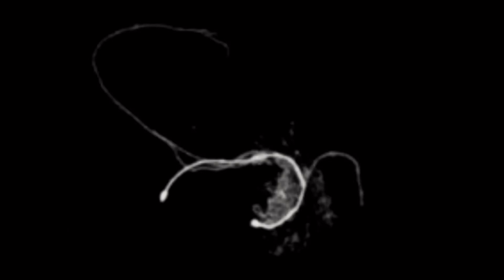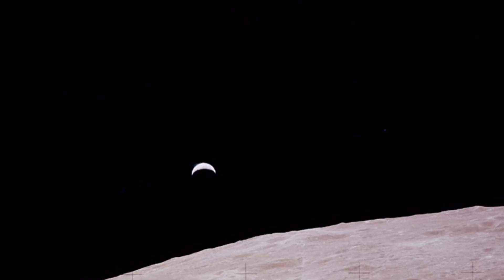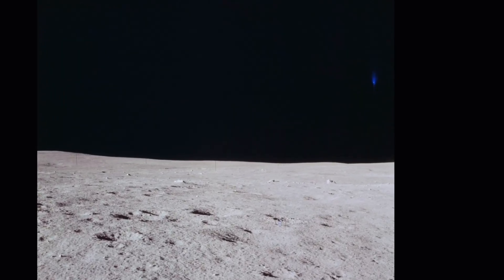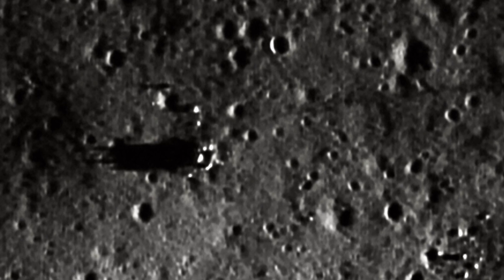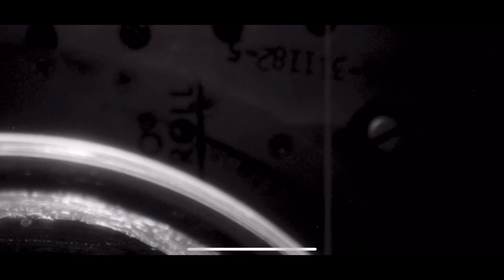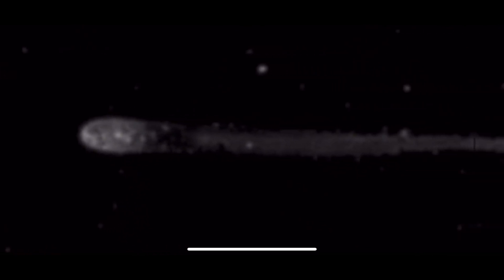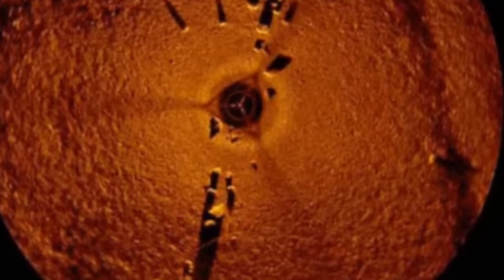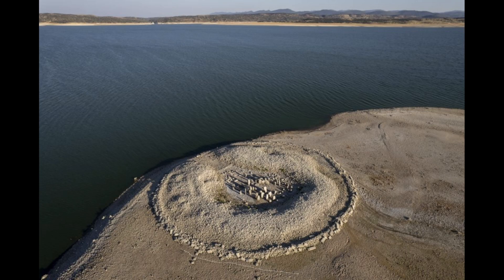Apollo 12-Film Anomalies Exclusive discoveries high definition Arizona State University gallery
After scouring through thousands of NASA photographs I have found some pretty incredible and unexplainable anomalies in the Apollo 12 film gallery. ￼ I will further break down these anomalies in future videos make of it what you will?

Music Creds